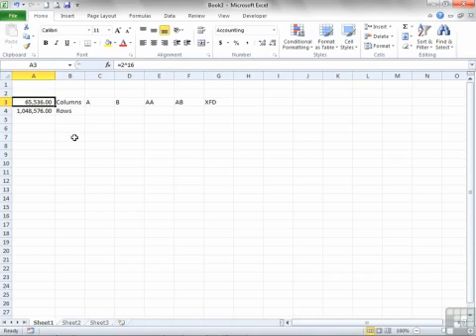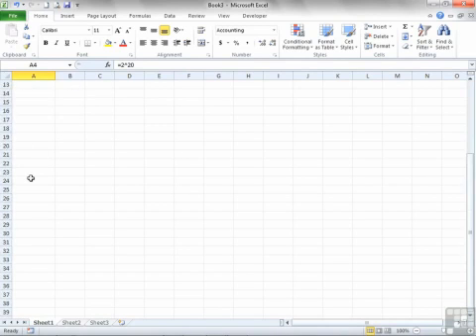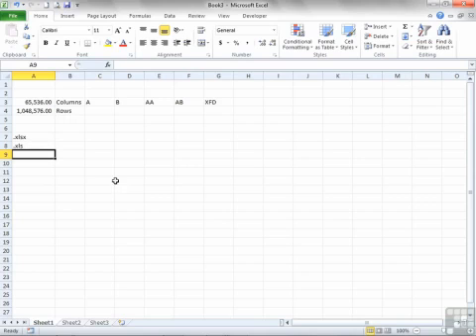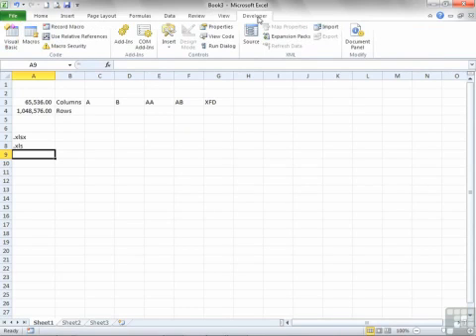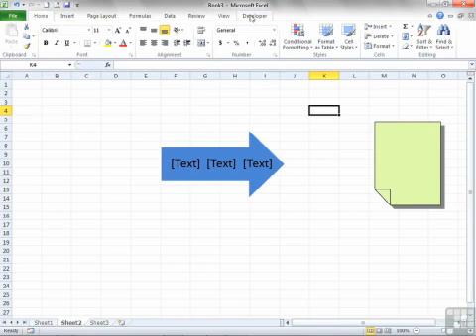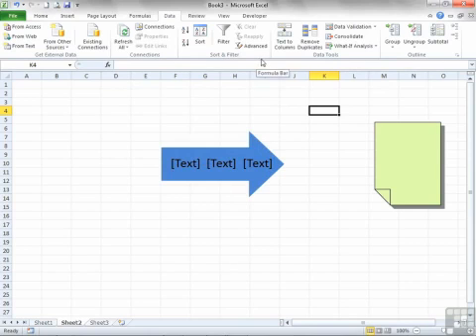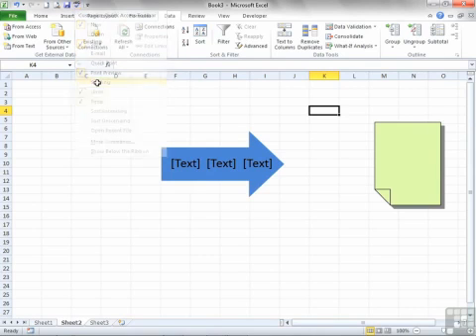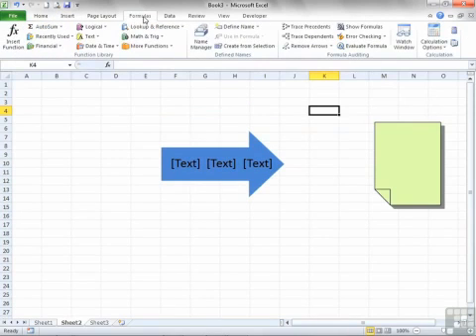Learn How To Use Microsoft Excel 2010 Training Course Promo (Full Course Inside)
A Verifiable Certificate of Completion is presented to all students.
Over 127 video lectures inside, and 9.5 hrs of content!

SECTION 1: Getting Started
SECTION 2: Working With An Excel Worksheet
SECTION 3: Selecting and Entering Data
SECTION 4: Developing A Workbook
SECTION 5: Printing and Page Setup
SECTION 6: Workbook Formatting
SECTION 7: Carrying Out Calculations
SECTION 8: Advanced Formatting
SECTION 9: Security
SECTION 10: Using Templates
SECTION 11: Graphics Objects
SECTION 12: Using Excel As A Database
SECTION 13: Using Charts in Excel
SECTION 14: More Advanced Formula
SECTION 15: Conditional Formatting
SECTION 16: Office Web Apps and Excel

In this Microsoft Excel 2010 video course, InfiniteSkills introduces you to the latest version of Microsoft's standard spreadsheet application.